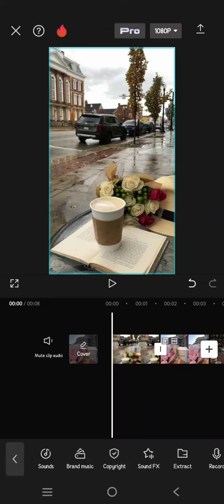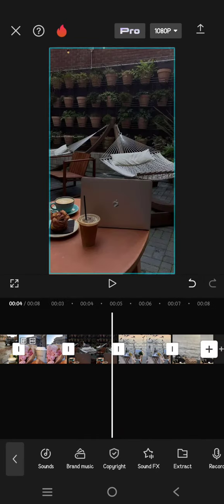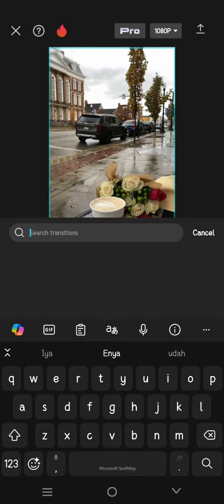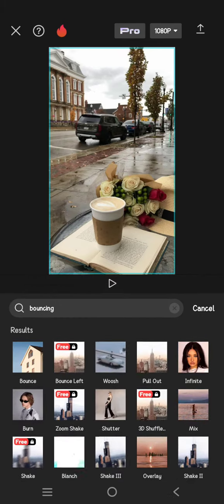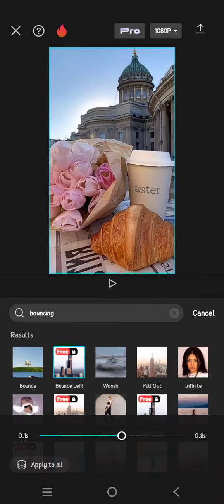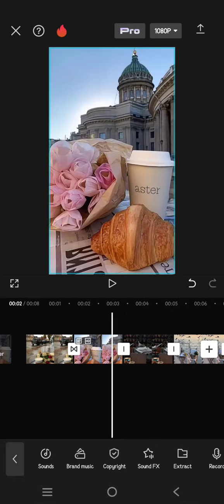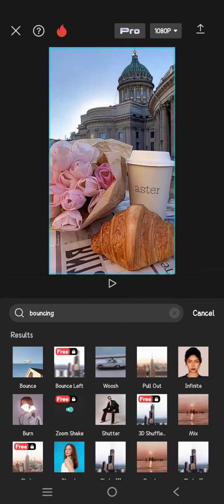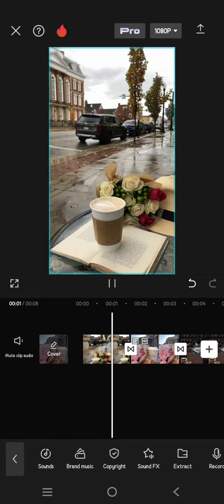Jump off the Screen! How to Apply Bouncing Transitions to Your Edits in the CapCut Mobile?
Try to apply the CapCut bouncing transitions to your next edits